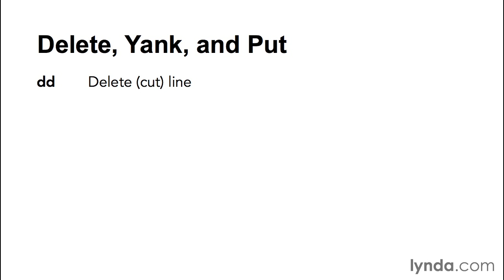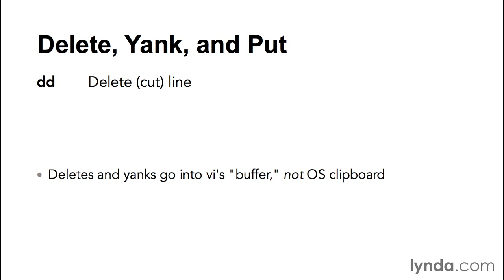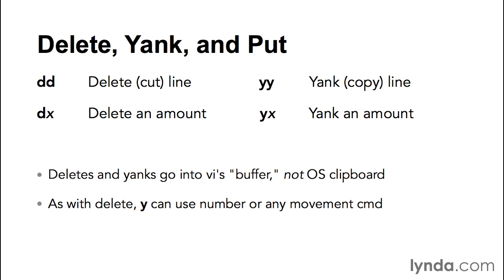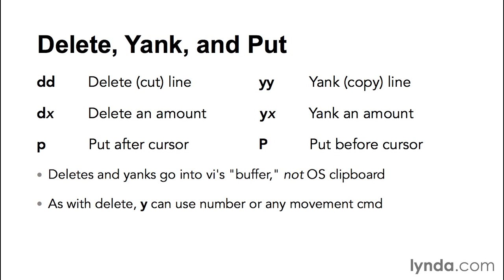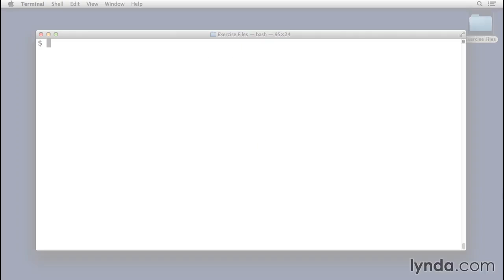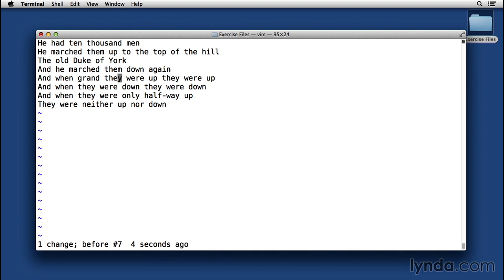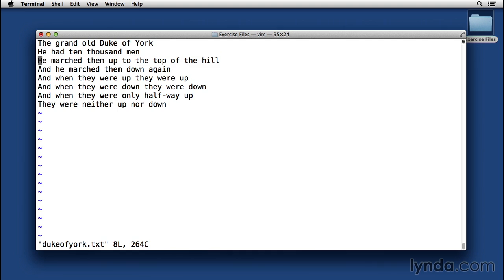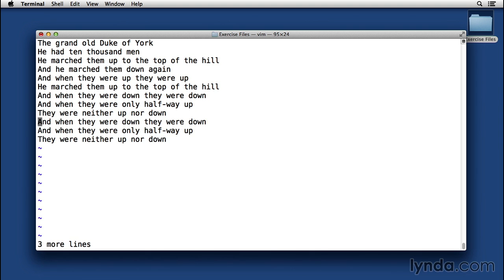17 1 Moving content with delete, yank, and put